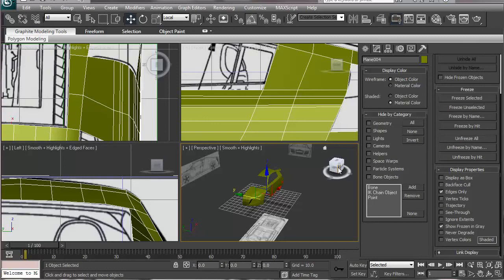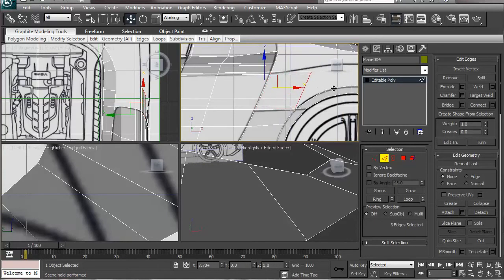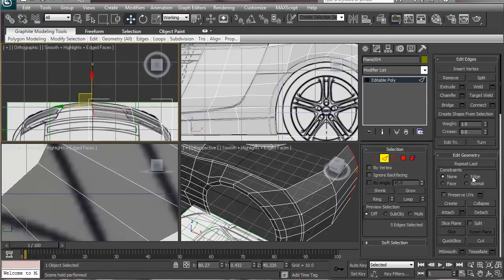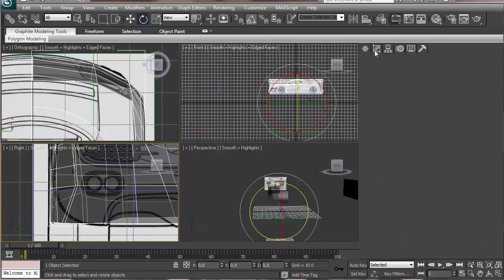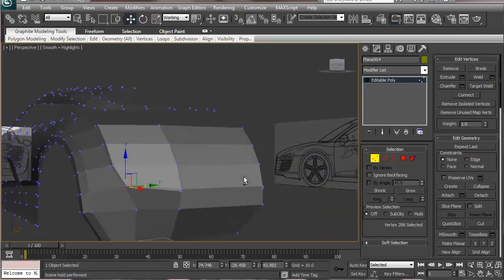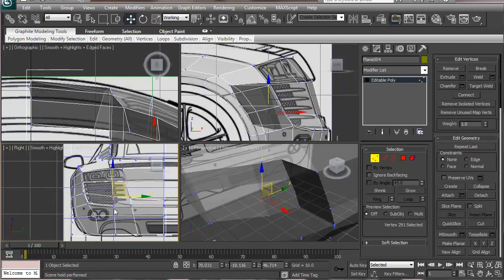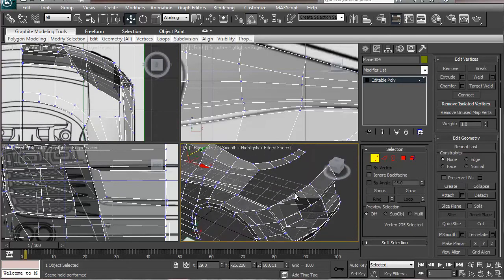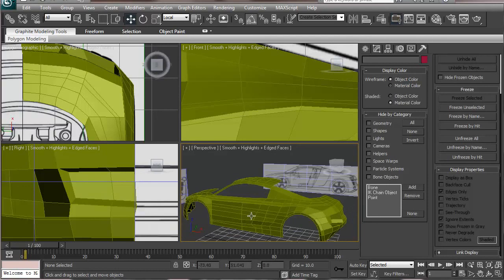Audi R8 Modeling Tutorial in 3ds max Part 3 HD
This Tutorial Will Help You to How To Model Guitar Fender Stratocaster in 3ds Max ,
blender tutorial,home

3ds max,\
Modeling
Potato Chip Bag
After Effects
Lighting
C4D Tutorial
Tutorial
Animation
home
blender tutorial
3ds max modeling tutorial,
3ds max modeling tutorial advanced,
3ds max modeling tutorial for beginners,
3ds max mental ray lighting tutorials,
3ds max mental ray exterior lighting tutorial,
3ds max mental ray settings,
3ds max mental ray material tutorial,
3ds max mental ray lamp,
3ds max mental ray hdri tutorial,
3ds max mechanical rigging,
3ds max 2014,
3ds max 2015 new features,
3ds max 2015 crack,
3ds max 2015 mental ray,
3ds max 2015 download,
3ds max 2015 rendering,
3ds max 2015 sneak peek,
3ds max modeling tutorial human,
3ds max modeling tutorial basic,
3ds max modeling tutorial house
3ds,Max,tutorial,modeling,low,poly,guitar,Fender Stratocaster (Guitar)